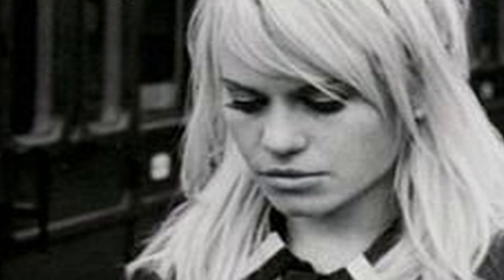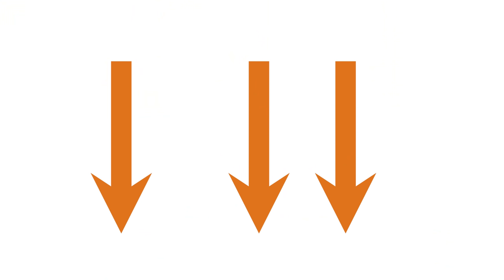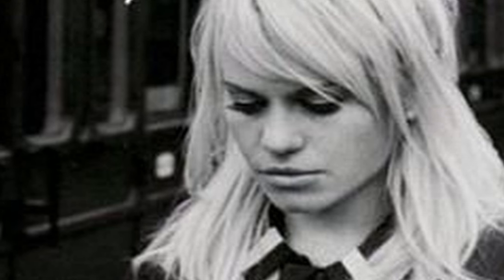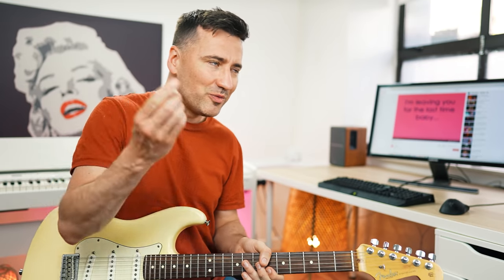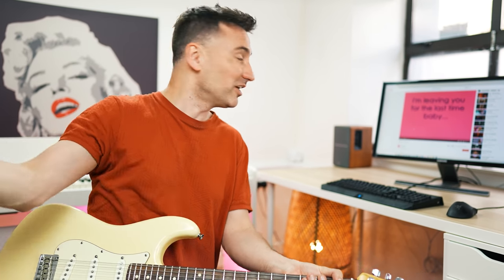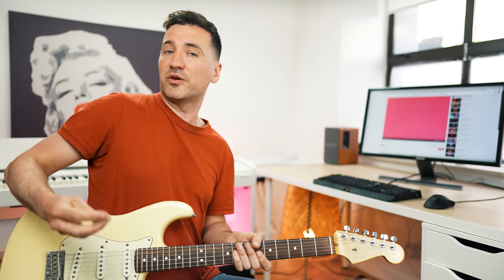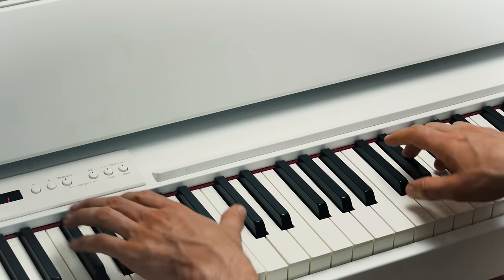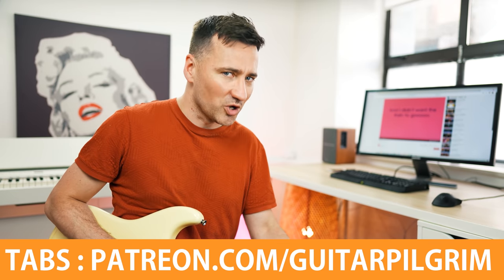PLAY DUFFY LIKE JIMI HENDRIX!!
🎸Guitar Tutorial - How to Play 'Warwick Avenue' from Duffy like Jimi Hendrix